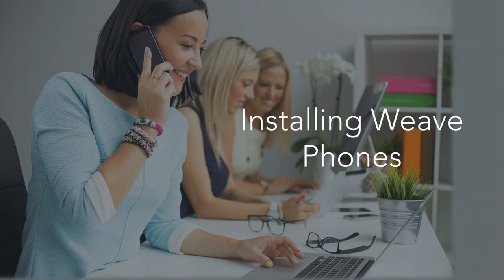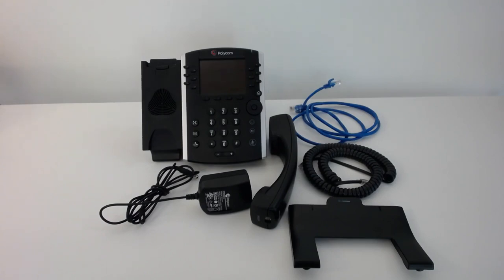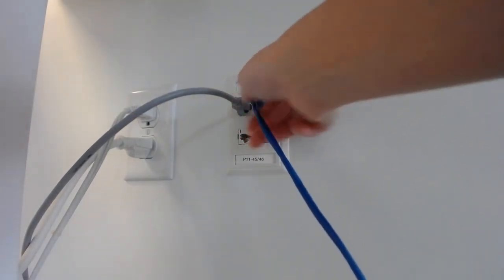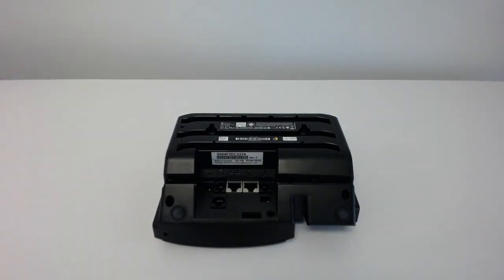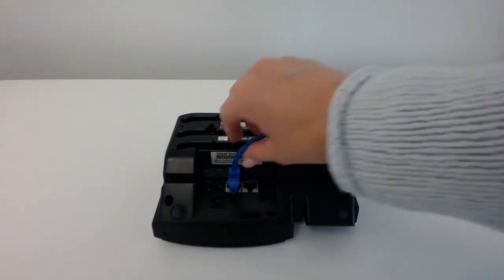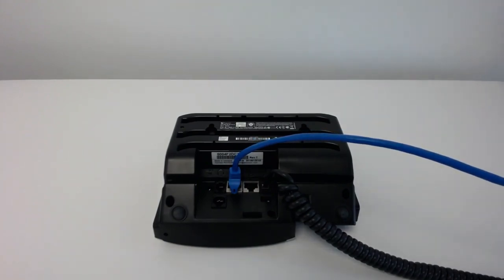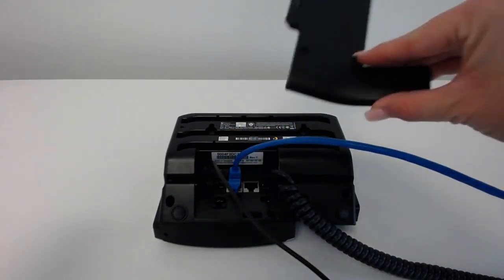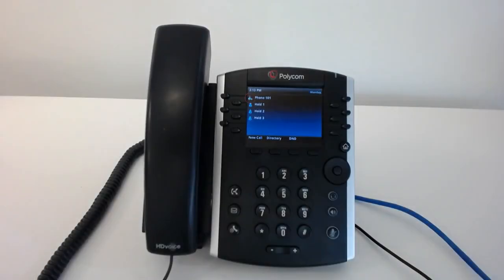Polycom Phone Installation: Plugging directly into an ethernet port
Ready to install your phones? We have already tested them to make sure they are delivered to your office ready to be plugged in. Each phone will come with the following:

(1) Receiver cord
(1) Ethernet cable
(1) Receiver
(1) Phone stand

You must provide the USB wall adapter for the power cord to charge your device.

How to install your phones:

Begin by un-packing the phone and confirm that the phone has all the needed parts (see list above). Then proceed to set up the receiver:

-Take the receiver cord and plug it into the back of the phone in the Handset port
-Plug in the other end to the receiver and place the receiver in its cradle
-Find an open ethernet port in the wall
-Take the ethernet cable that came with the phone and plug it into the open port
-Plug the other end of the ethernet cable into the LAN port in the back of the phone - the one that looks like a field goal post